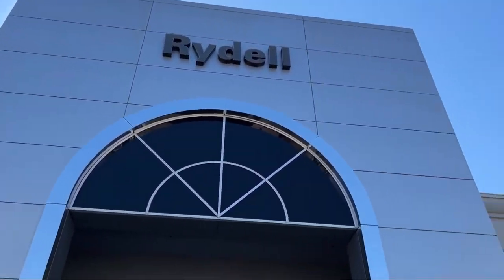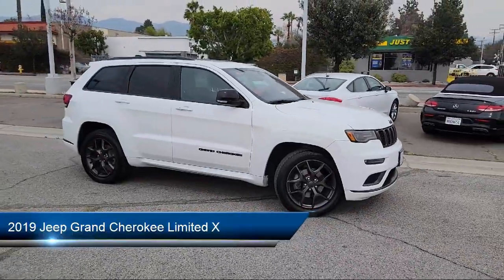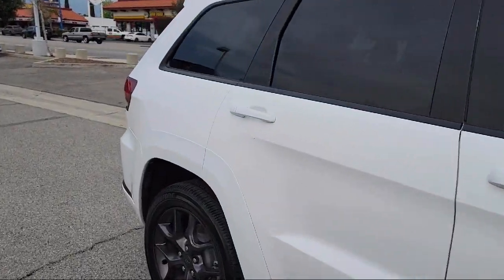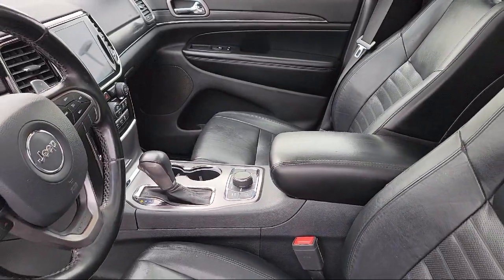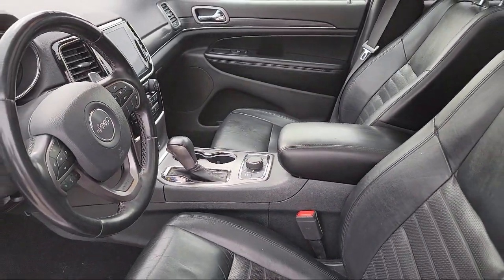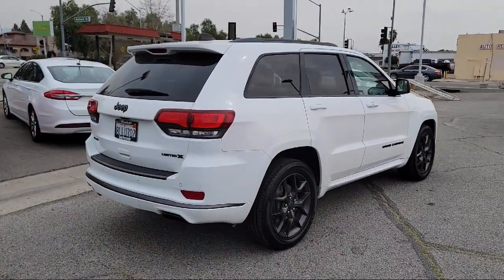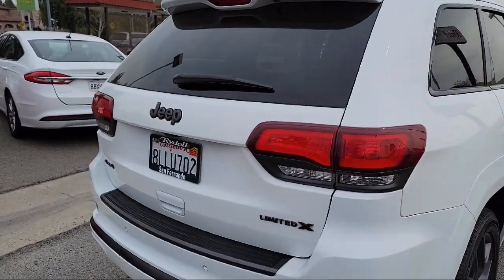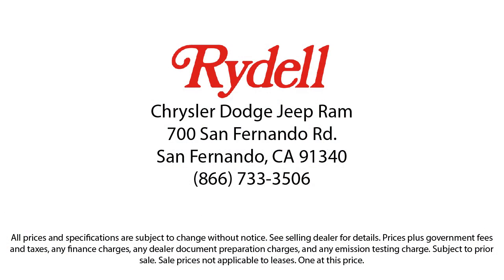2019 Jeep Grand Cherokee Limited X Sport Utility Van Nuys San Fernando Valencia Los Angeles Glen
2019 Jeep Grand Cherokee Limited X Sport Utility Stock Number: CE5387X Vin:1C4RJFBG3KC702168.